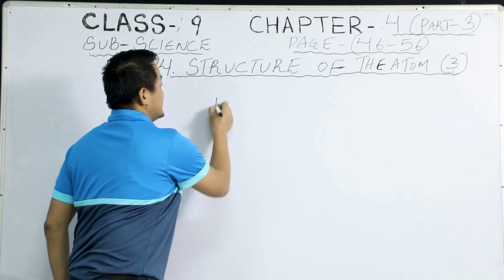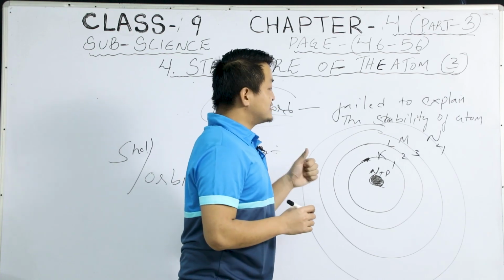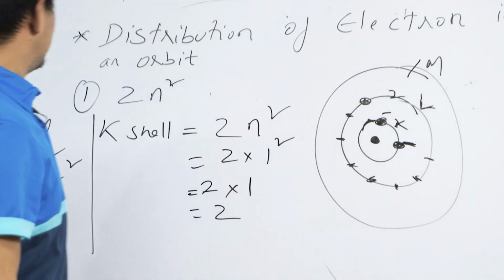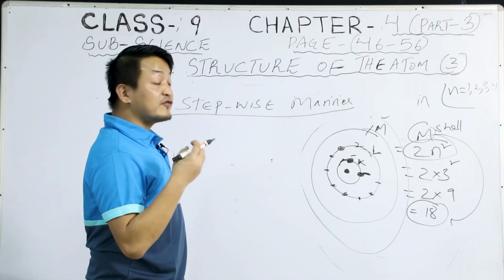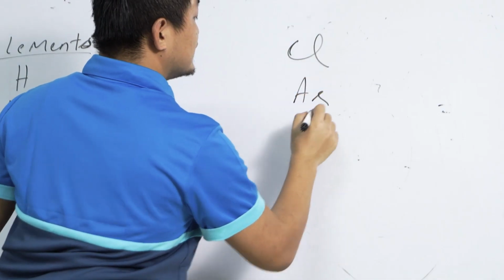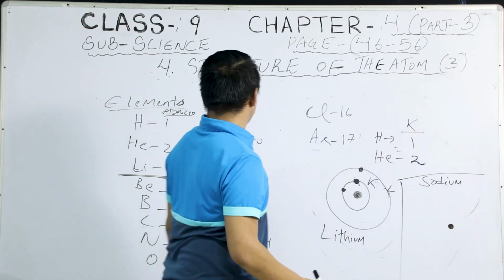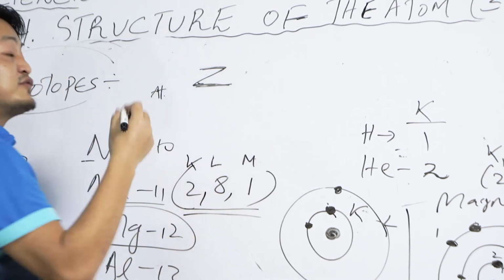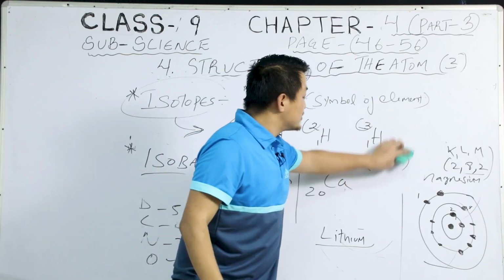Class 9 Science 23 Aug 2020 Topic : Structure of Atom (Part 3)